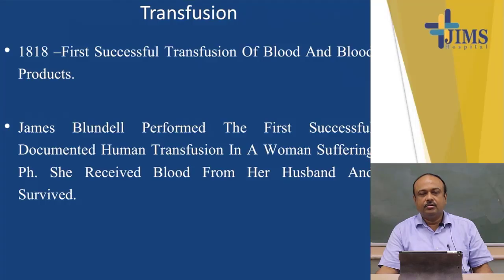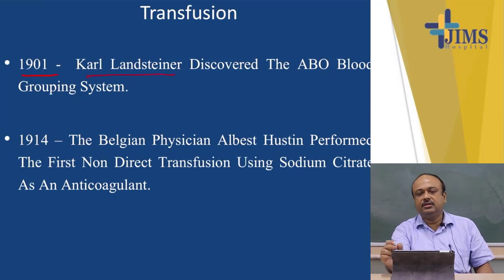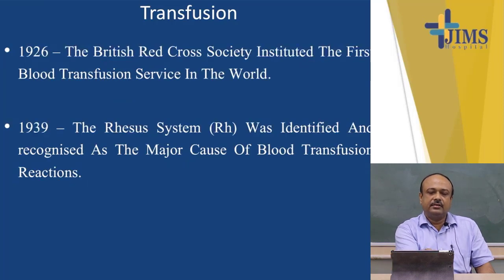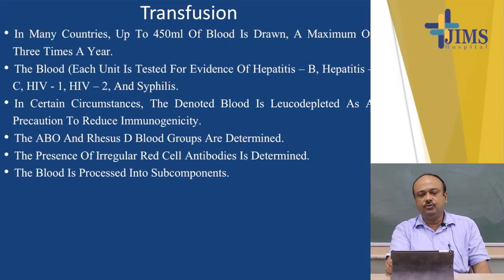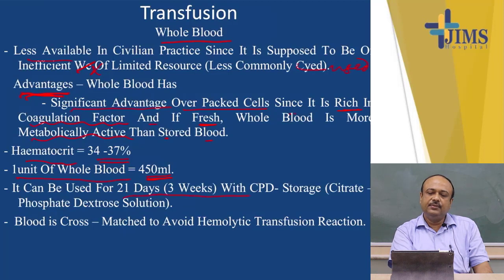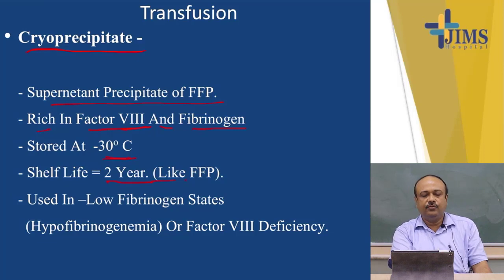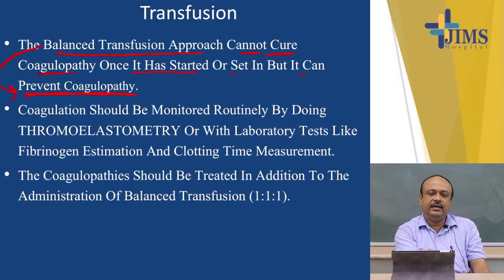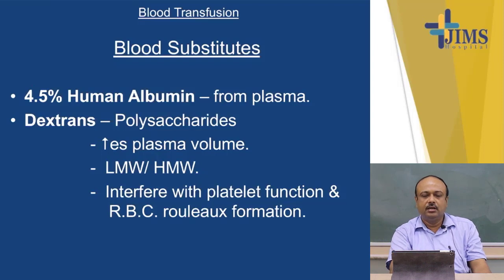Topic : Blood Transfusion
Prof. (Dr.) S K Gupta
Professor
Department of General Surgery
Jagannath Gupta Institute of Medical Science and Hospital